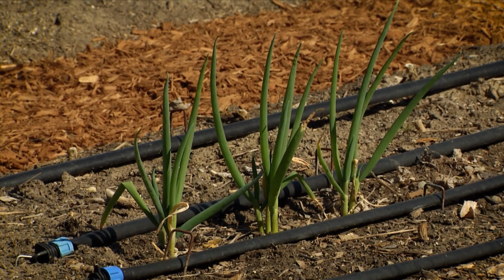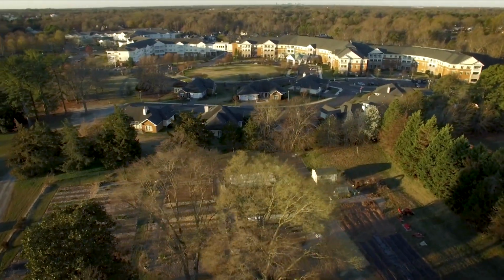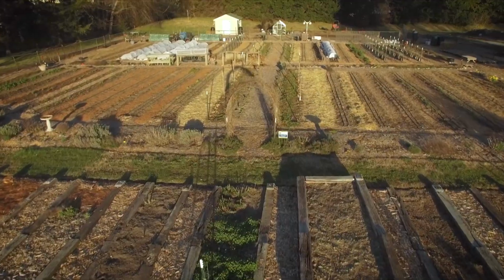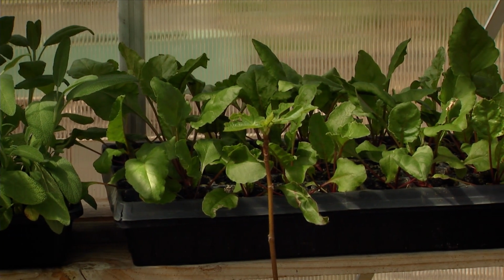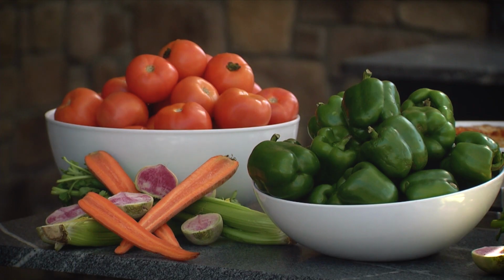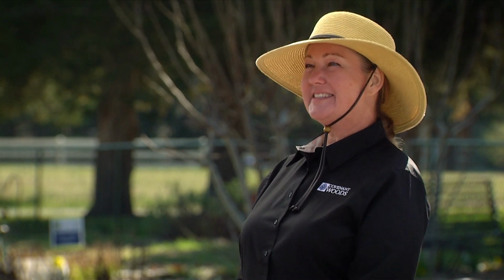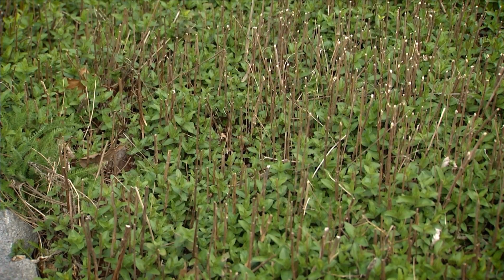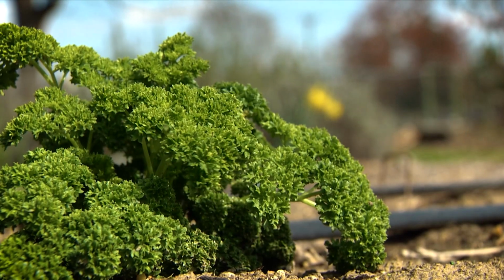A Senior Living Community is Growing Their Own Fresh Produce.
Serome Hamlin with the production garden at Covenant Woods senior community in Mechanicsville to talk with Garden Manager, Jen Alexander about growing produce for the farm to table program that supplies fresh vegetables to several restaurants on campus. Featured on VHG episode 2301; March 2023.